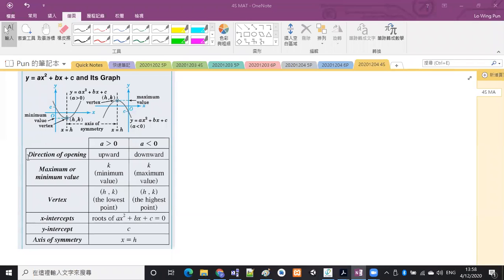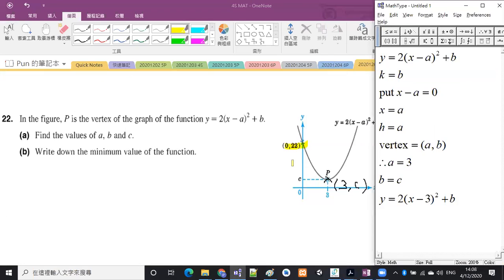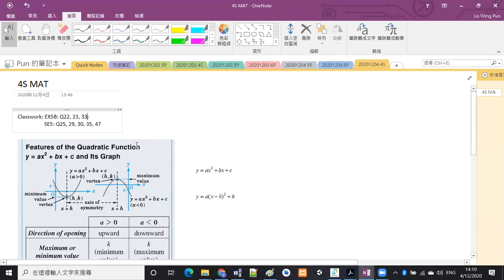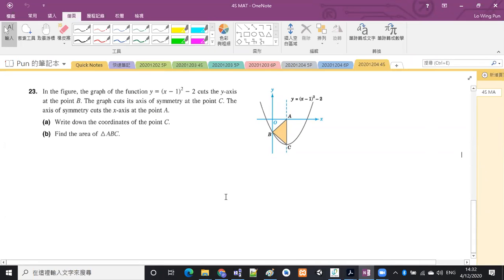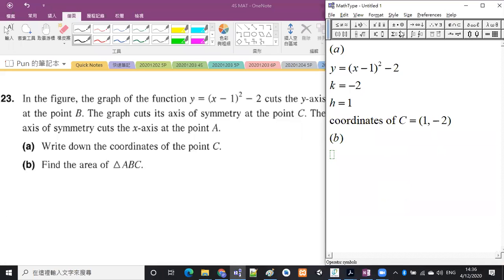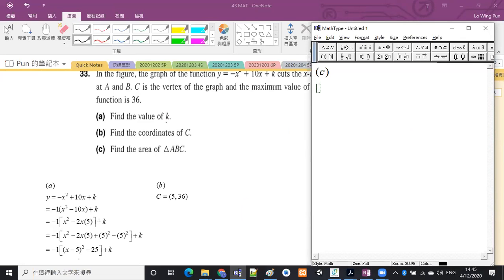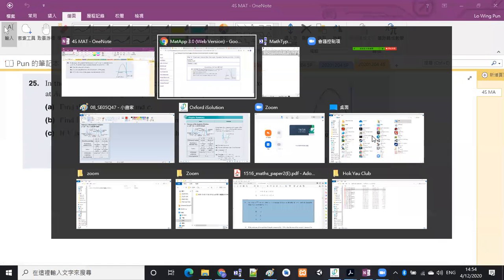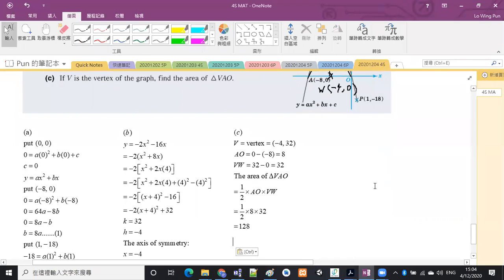20201204 4S MAT